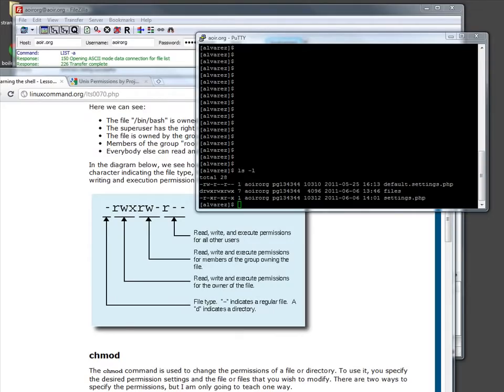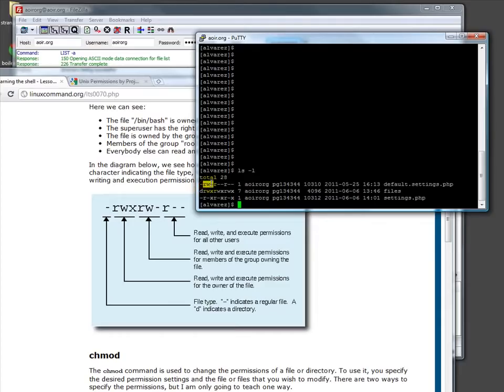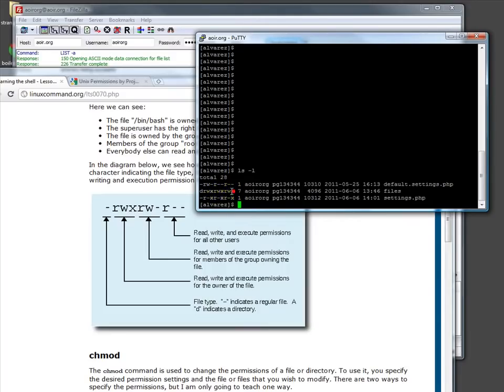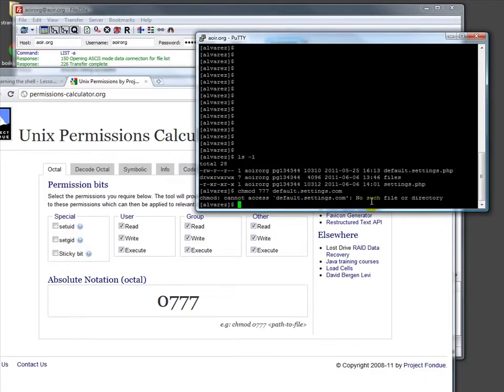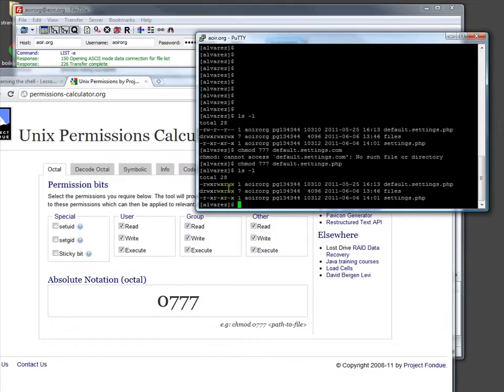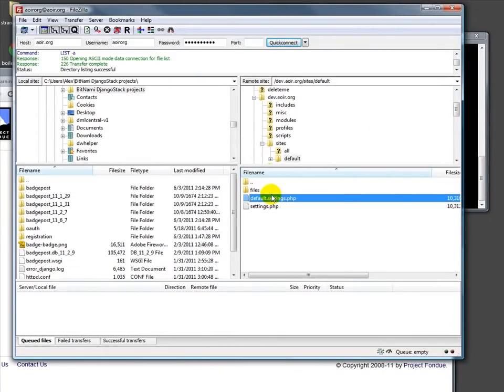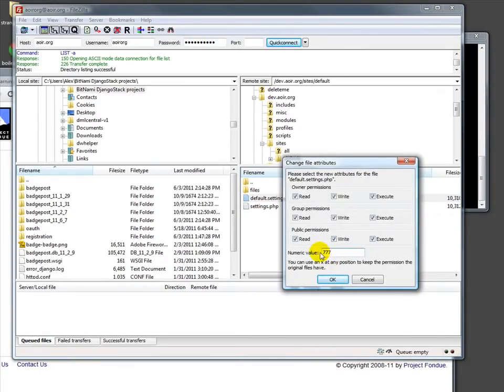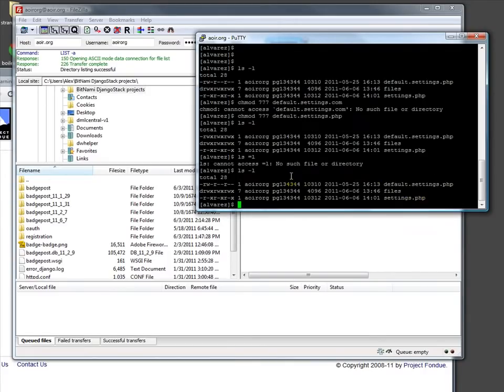Unix Permissions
A quick overview of permissions and CHMOD.